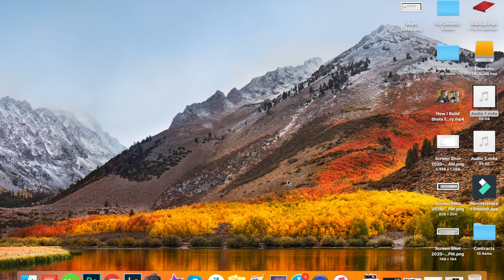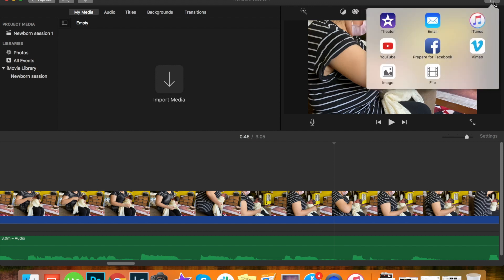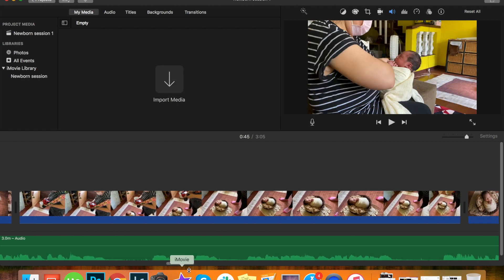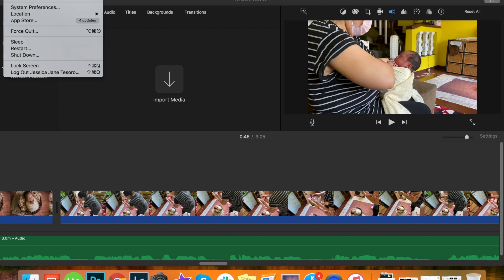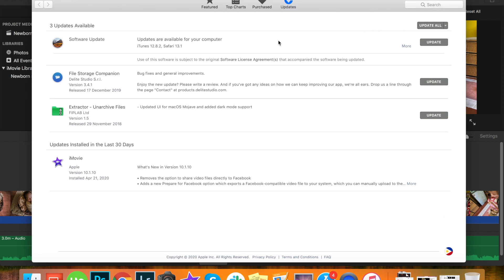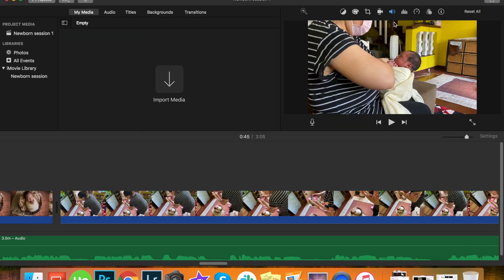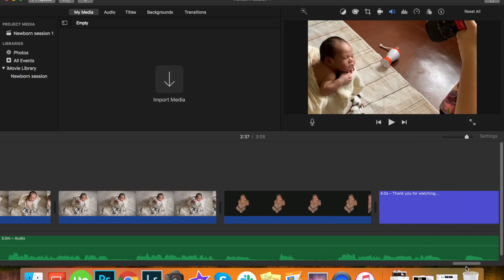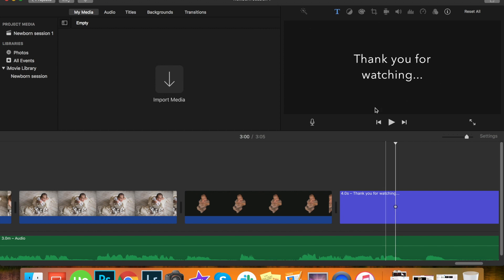iMovie Share Failed SOLVED 2020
This is a quick video on how I solved the Share FAILED problem on iMovie on a Macbook Pro 2017. Hope this helps.